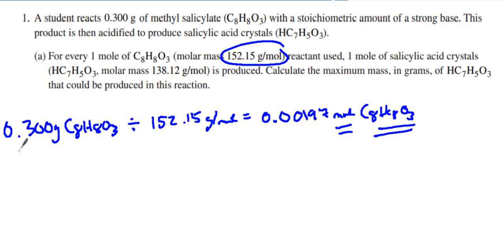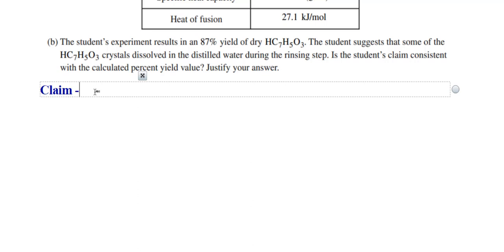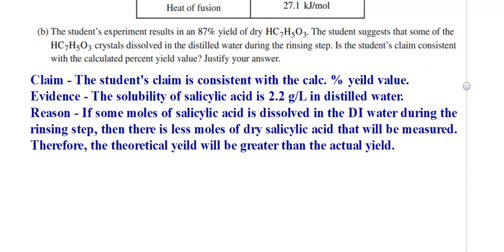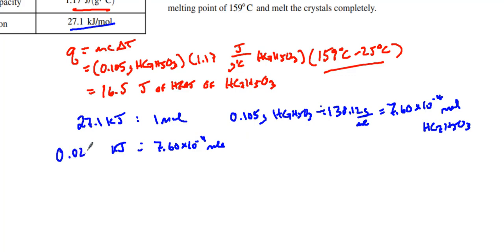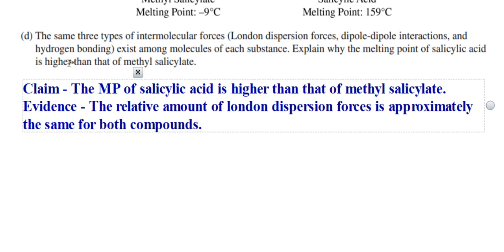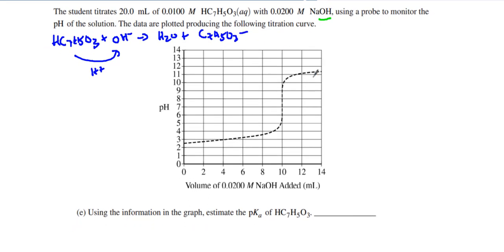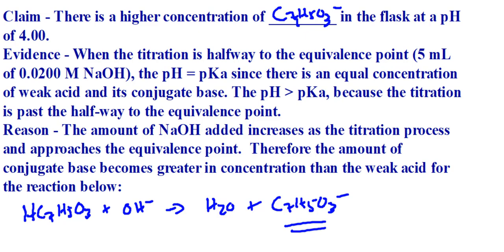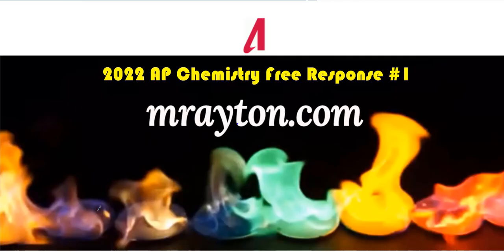2022 AP Chemistry Free Response Question #1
2022 AP Chemistry Free Response Question #1 Scoring Guidelines from the May 2, 2022 Exam.